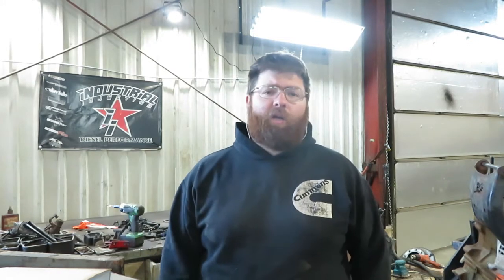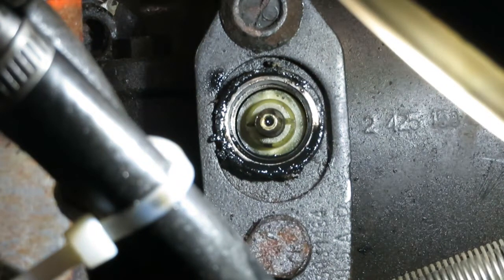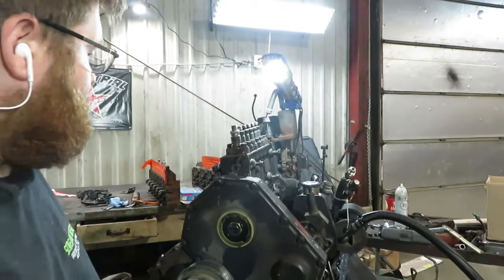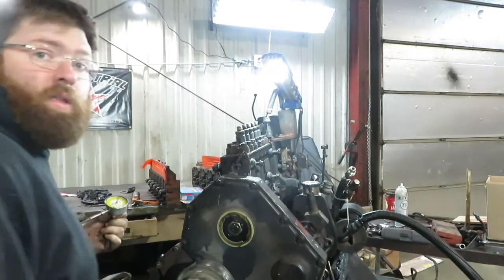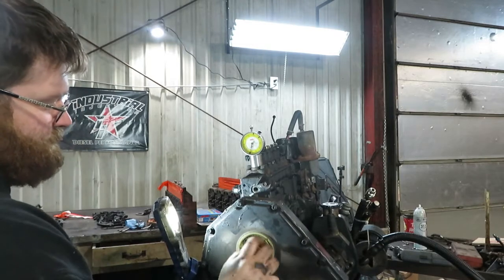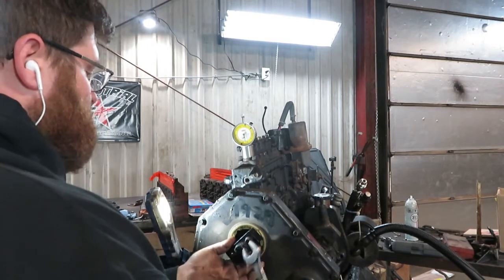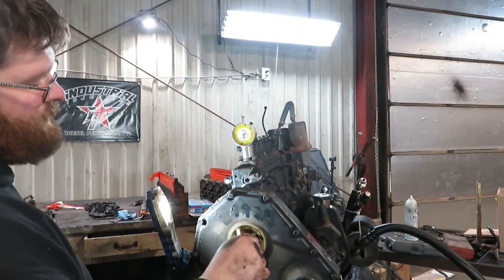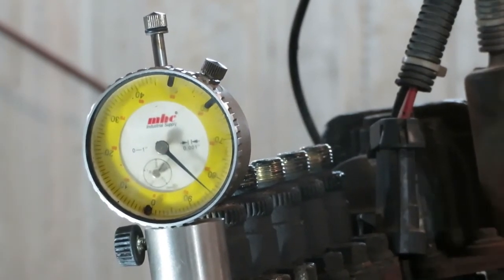How To Time A 12 Valve Cummins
In this video you will learn how to check and adjust the injection timing on a 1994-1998 cummins diesel
PUMP NUT TORQUE     155FTLBS
STEP 1     remove injection lines
STEP 2     remove delivery valve holder and valve for cylinder 1
STEP 3     install dial indicator as far as it will go
Step 4       remove the oil filler neck
STEP 5      turn the engine CRANKSHAFT COUNTER CLOCKWISE until the           dial indicator stops dropping
STEP 6      remove the pump nut DONOT DROP WASHER INTO THE TIMING CASE
STEP 7      install the gear removal tool and take the gear off the injection pump shaft
STEP 8      put nut back on shaft and tighten gear until it will just turn the pump over THIS WILL PREVENT THE TIMING FROM JUMPING IN THE NEXT STEPS
STEP 9     find the lift you want in the plunger for the amount of timing you want
STEP 10    rotate the CRANKSHAFT CLOCKWISE until the dial indicator reads the amount of lift you want
STEP 11     remove the pump nut gear again
STEP 12     turn the CRANKSHAFT COUNTER CLOCKWISE 1/4 TURN
STEP 13      remove the timing plug from the back of the timing cover
STEP 14      put the plug back in without the oring on it to make it slide better. Rotate the CRANKSHAFT SLOWLY CLOCKWISE while pressing the timing plug into the hole against the cam gear, you will feel a pop as the pin slides into the hole in the cam gear
STEP 15     clean the pump shaft very well with brake clean and compressed air then tighten the nut just till it will bite the shaft and spin the pump
STEP 16      remove the timing plug and rotate the CRANKSHAFT COUNTER CLOCKWISE until the needle stops moving
STEP 17       put the plug back in the timing cover and rotate the CRANKSHAFT CLOCKWISE while putting pressure on the plug again, watch the dial indicator until the pin pops into the timing hole in the cam gear, if the needle is where you want it then back out the plug and put the oring back on. then install it back into the housing but leave it out far enough that it doesn't rub on the cam.
STEP 18     torque the injection pump nut to 155ftlb and re assemble the engine